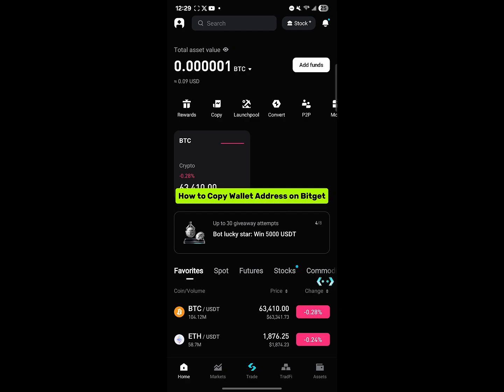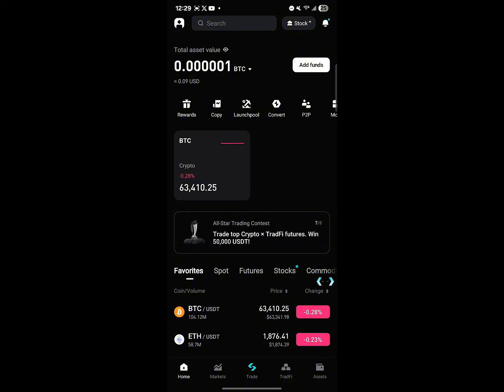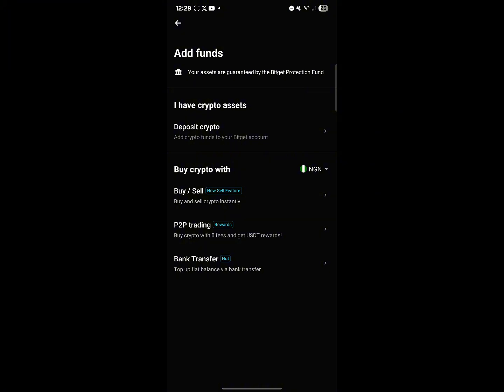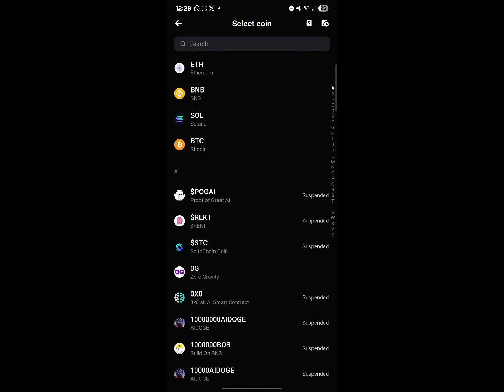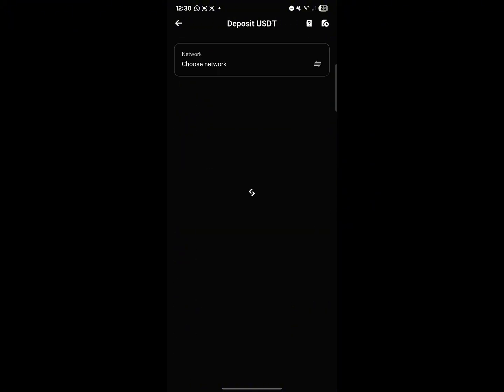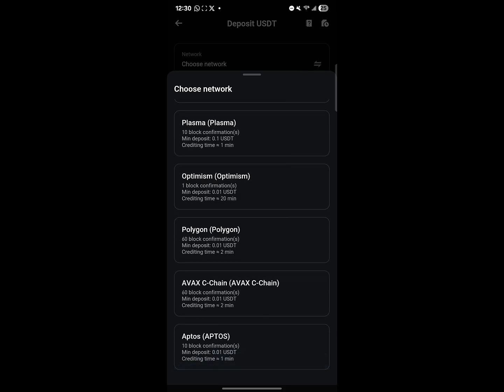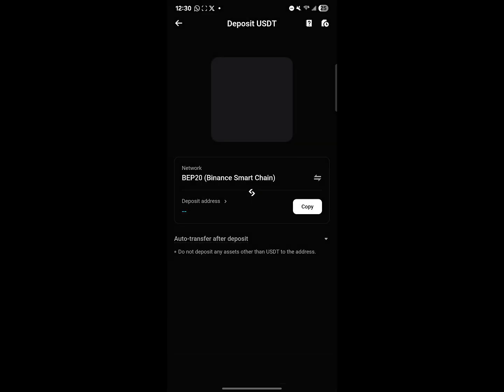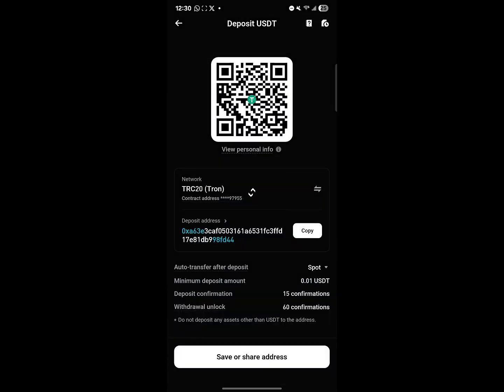How to Copy Wallet Address on Bitget Wallet (Step-by-Step)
Learn how to find your Bitget wallet address quickly. This guide shows you exactly where to locate your deposit details on Bitget.

If you are new to the platform, finding your specific deposit information can be confusing. This video walks you through the navigation steps required to generate your unique address, ensuring you select the correct network before you move funds.

We cover the entire process, starting from the dashboard to the Add Funds section. By following these steps, you will be able to locate your Bitget wallet address for any supported cryptocurrency securely. This tutorial is designed for anyone needing a clear, step-by-step method to initiate a transfer without errors.